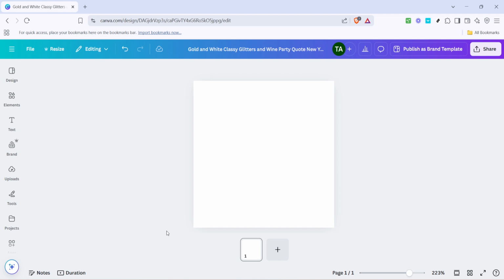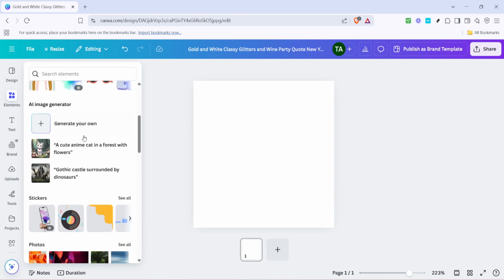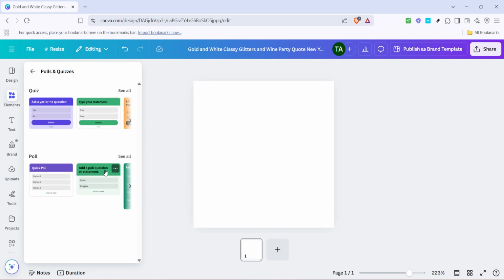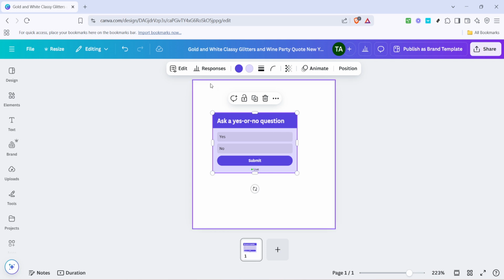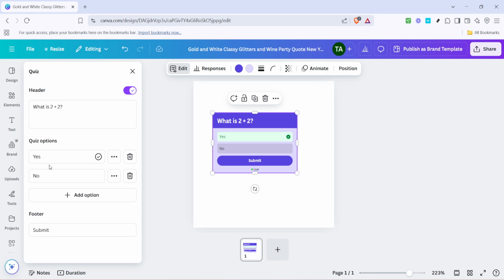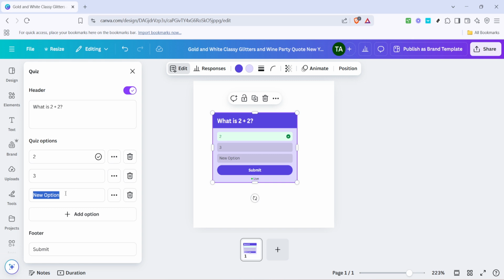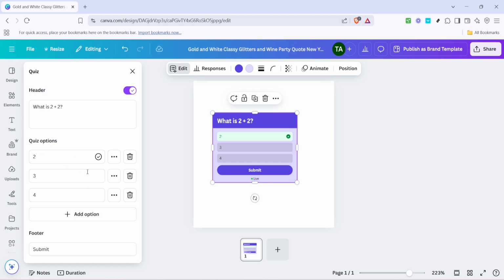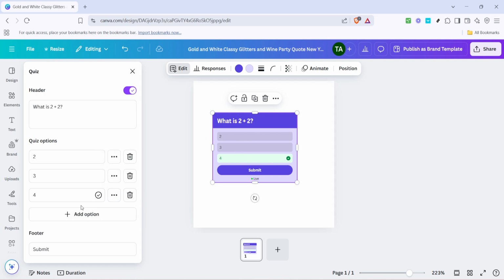How to Create a Quiz on Canva (Full 2025 Guide)